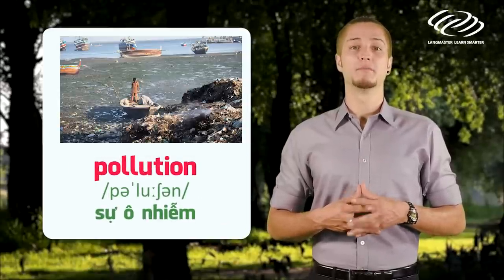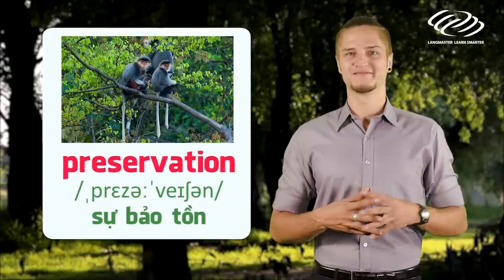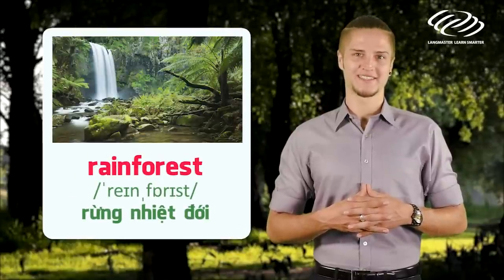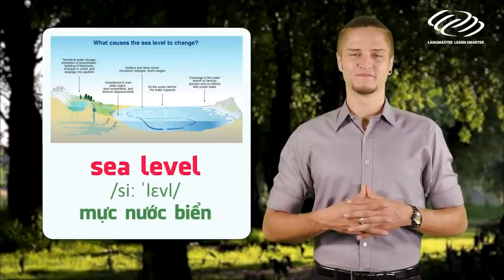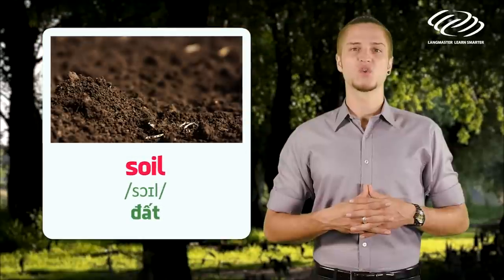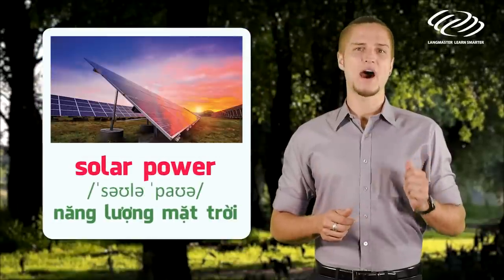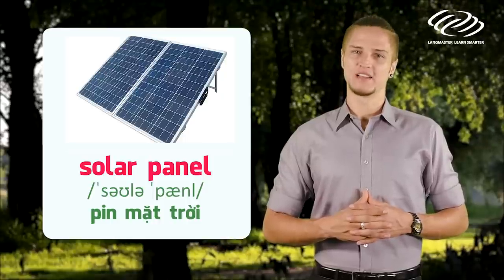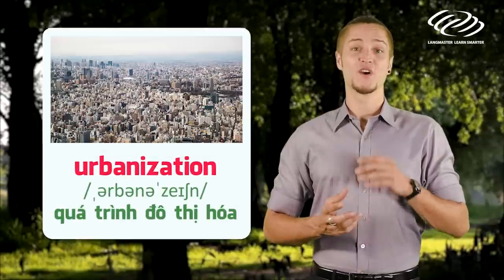Langmaster - 60 Từ vựng tiếng Anh theo chủ đề môi trường [Học tiếng Anh cho người mới bắt đầu #1]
1⃣ Phương pháp học tiếng Anh hiệu quả cho người bắt đầu/ mất gốc
2⃣ Lộ trình học tiếng Anh dành cho người mất gốc